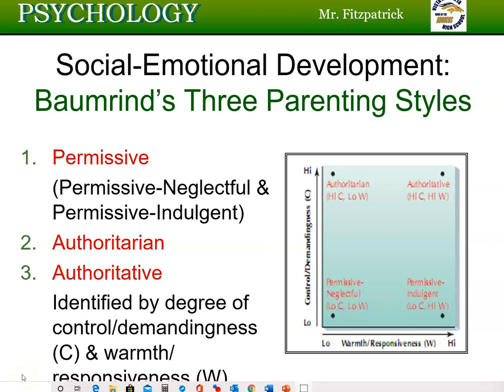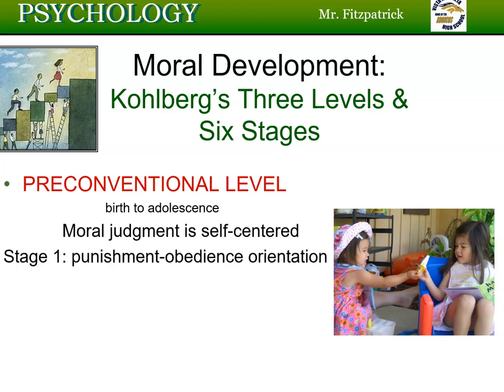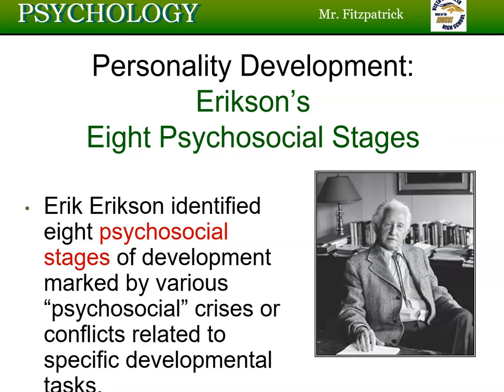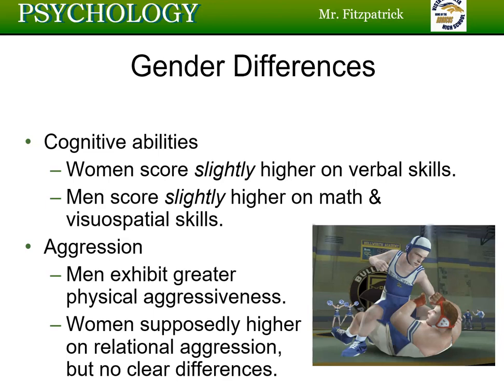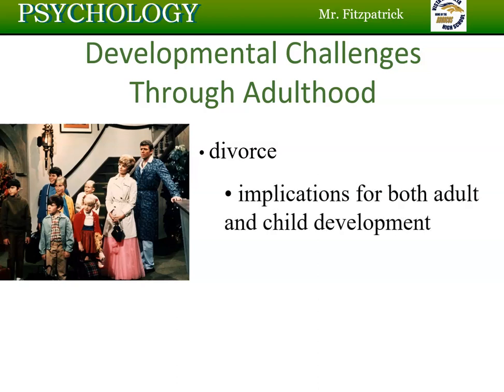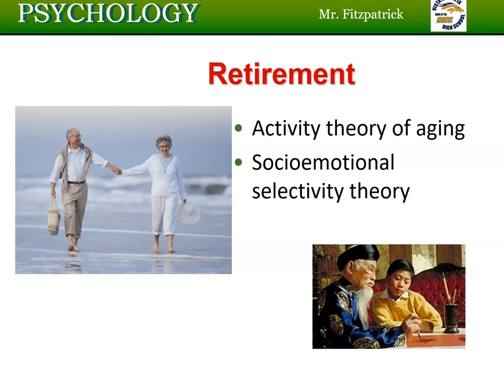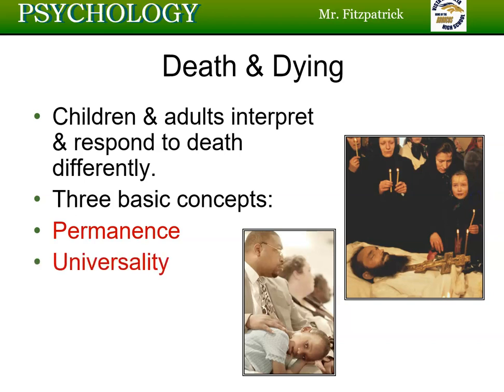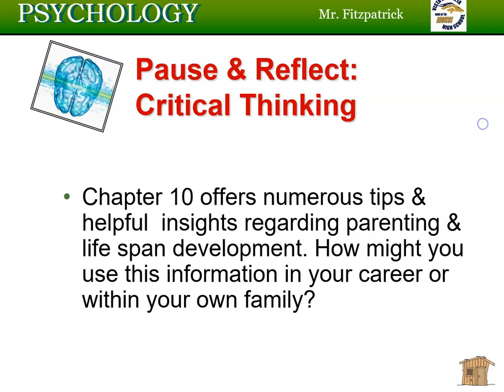Chapter 10 Life Span Dev 2